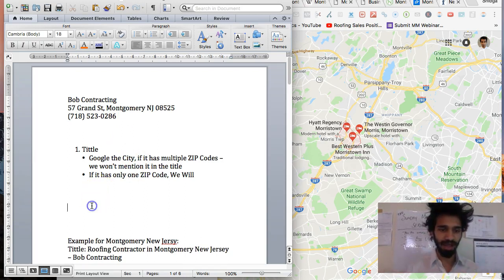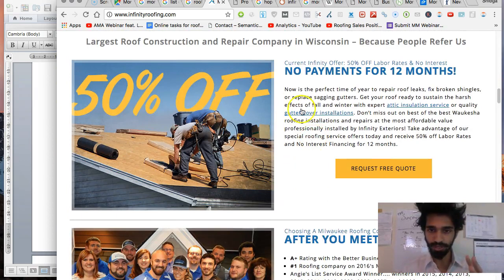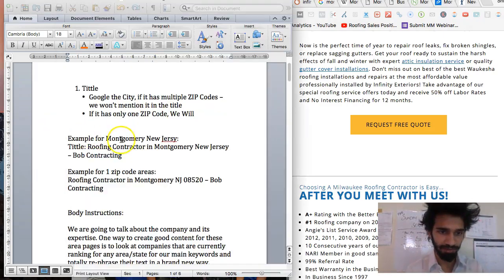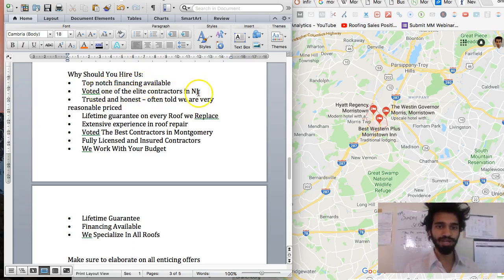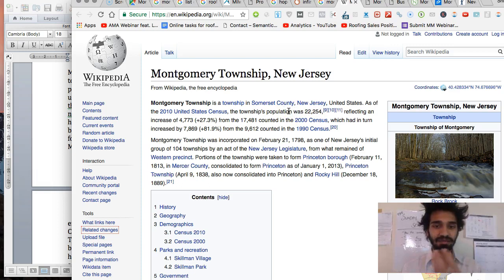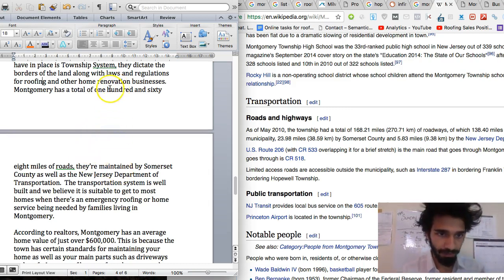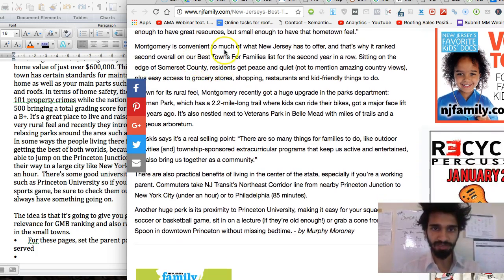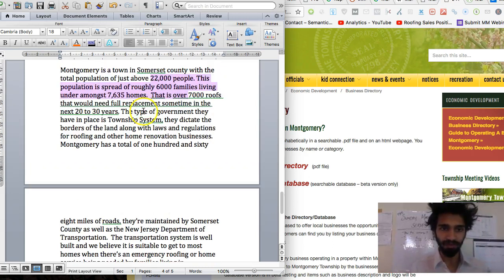How to Write Content for Area Pages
Creating unique content for your area pages is important in 2018. It is various benefits from Injecting Geo relevancy as well as making sure your listings stick on the map once it's up there. It's also a good way to show up in small towns where there is little to no competition organically.

1. Tittle
• Google the City, if it has multiple ZIP Codes – we won’t mention it in the title
• If it has only one ZIP Code, We Will put it in the title
Example for Montgomery New Jersy:
Tittle: Roofing Contractor in Montgomery New Jersey – Bob Contracting

Example for 1 zip code areas:
Roofing Contractor in Montgomery NJ 08520 – Bob Contracting

Body Instructions:

We are going to talk about the company and its expertise. One way to create good content for these area pages is to look at companies that are currently ranking for any area/state for our main keywords and totally re-phrase their text in a brand new way.

Important: Learn the Art of Idea Generation from 1 Word

Things to be aware of:
• If our company specializes in the service, feel free to sway the content towards that direction
• Be aware of your reading something that our company does not do, in that case you should not put that content (brand names, etc)

Keywords to Use:
Roofing contractor
Roof repair
leak repair
Flashing vent pipes
Roof replacement
Asphalt shingle installation
Roof installation
Roofing company
Roofing service

Bullet point section:

Why Should You Hire Us:
• Top notch financing available
• Voted one of the elite contractors in NJ
• Trusted and honest – often told we are very reasonable priced
• Lifetime guarantee on every Roof we Replace
• Extensive experience in roof repair
• Voted The Best Contractors in Montgomery
• Fully Licensed and Insured Contractors
• We Work With Your Budget
• Lifetime Guarantee
• Financing Available
• We Specialize In All Roofs

Second section: Area Information
• Type in Montgomery New Jersey in Google
• Open its Wikipedia page and anything that comes on the first page which has something to do with Real estate (Zillow), Family living and Government
• We’re going to talk about demographics, laws, transportation

Example:
Montgomery is a town in Somerset county with the total population of just above 22,000 people. This population is spread of roughly 6000 families living under amongst 7,635 homes.  That is over 7000 roofs that would need full replacement sometime in the next 20 to 30 years. The type of government they have in place is Township System, they dictate the borders of the land along with laws and regulations for roofing and other home renovation businesses. Montgomery has a total of one hundred and sixty eight miles of roads, they’re maintained by Somerset County as well as the New Jersey Department of Transportation.  The transportation system is well built and we believe it is suitable to get to most homes when there’s an emergency roofing or home service being needed by families living in Montgomery.

According to realtors, Montgomery has an average home value of just over $600,000. This is because the town has certain standards for maintaining your home as well as your main parts such as driveways and roofs. In terms of home safety, there was only 101 property crimes while the national averages over 500 bringing a total grading score for Montgomery to a B+. It’s a great place to live and raise a family, has a very rural feel and recently they introduced several relaxing parks around the area such as Skillman park.  In some ways the people living there feel like they’re getting the best of both worlds, because people are able to jump on the Princeton Junction and be on their way to a large city like New York within under an hour.  There’s some good universities in the area such as Princeton University so if you want to watch a sports game, be sure to check them out because you’ll always have something going on.